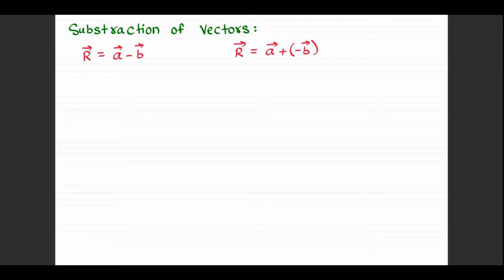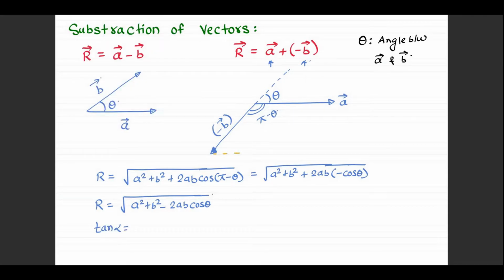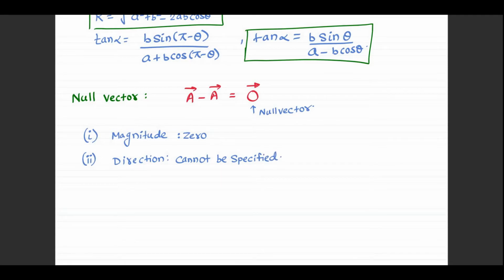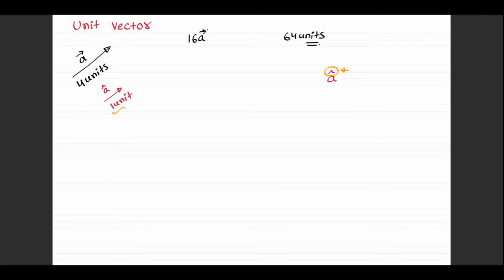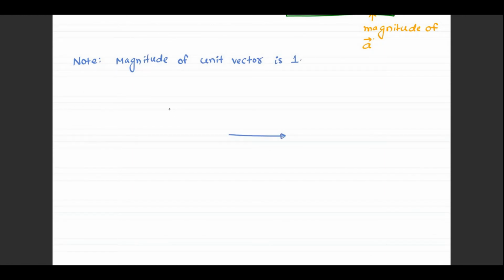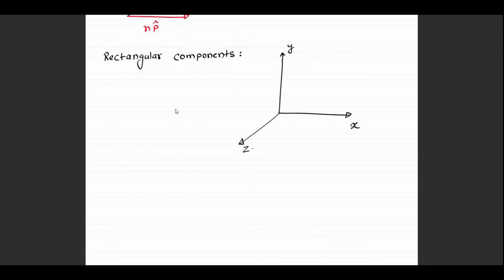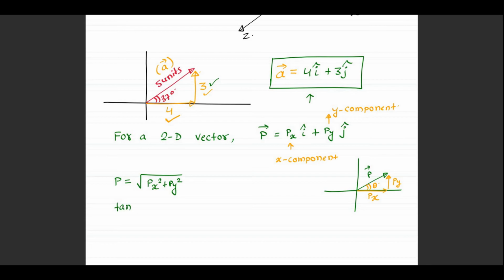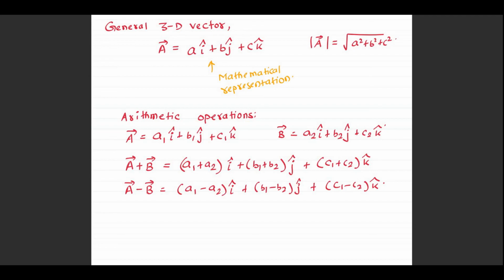Vectors : Subtraction, Null and Unit vector, Resolution